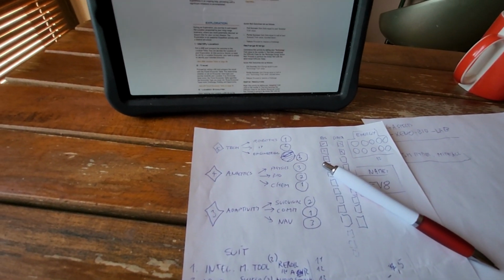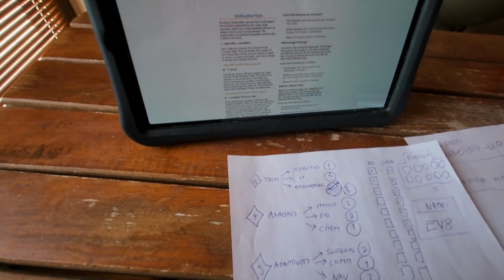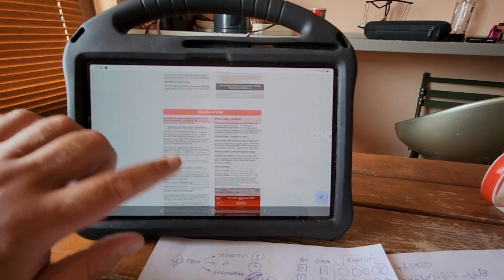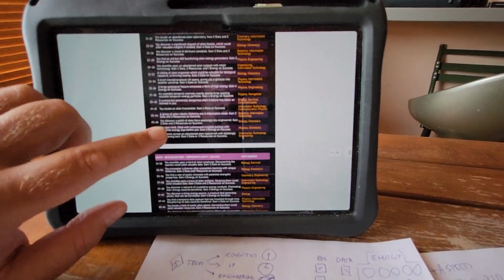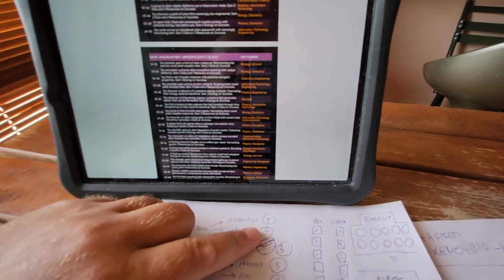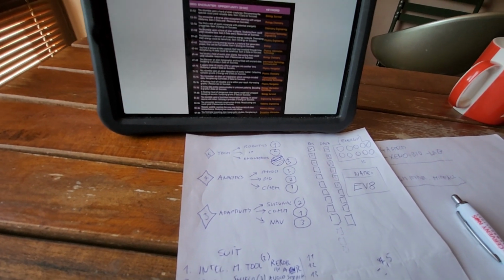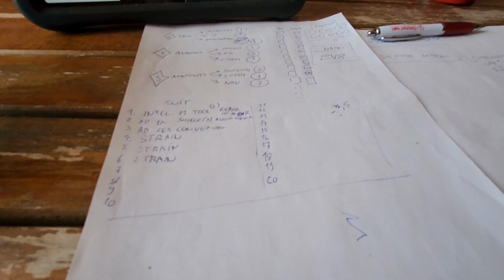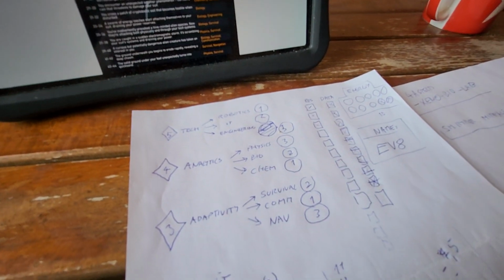ENTITY (SOLO STG) - How to play (part 4 - Side Activities and Gameplay example)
ENTITY - SOLO STORYTELLING GAME

Prepare to embark on an epic hard Sci-Fi journey, one that transcends the boundaries of known space and delves into the mystery of a long-lost civilization. A chilling odyssey teetering on the edge of the unknown, an exploration of the extraterrestrial, and a testament to the indomitable spirit of discovery... brace yourself for an experience that's out of this world.

“It has yet to be proven that intelligence has any survival value.”
― Arthur C. Clarke